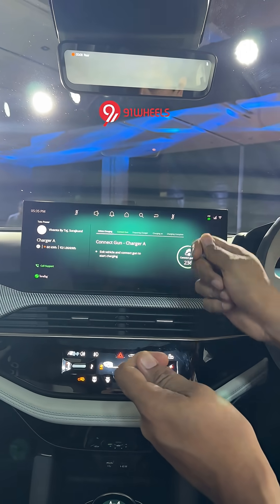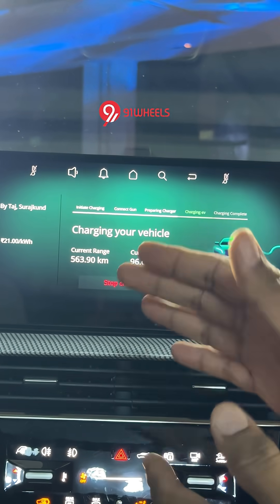The Tata Harrier EV pays for it’s own EV charging and here is how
Drive pay app of the Tata Harrier EV explained